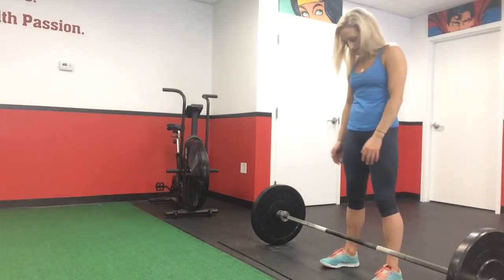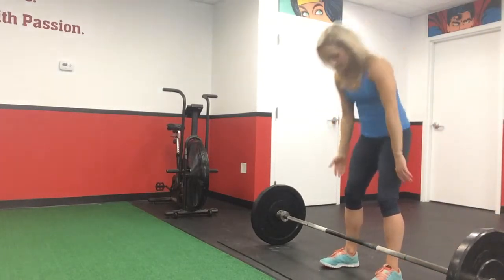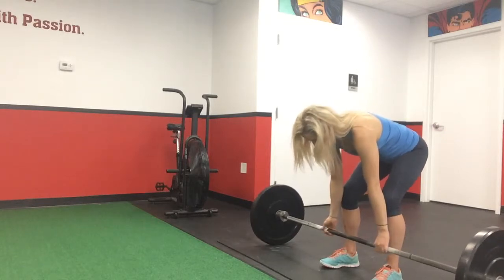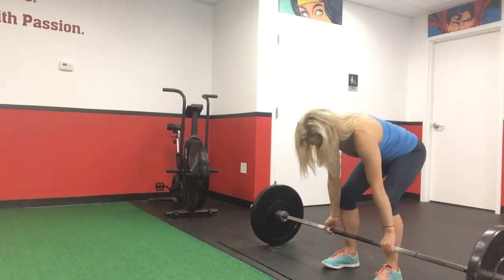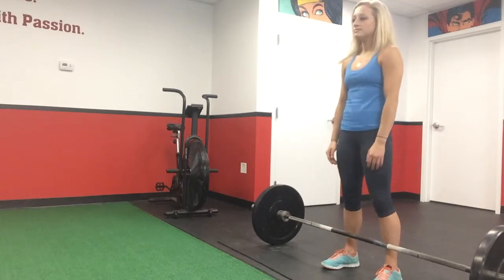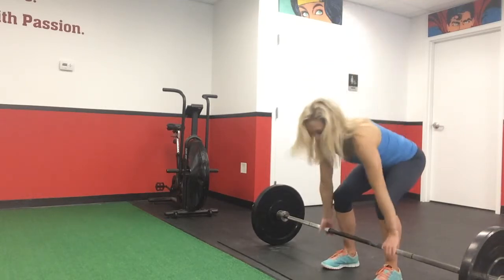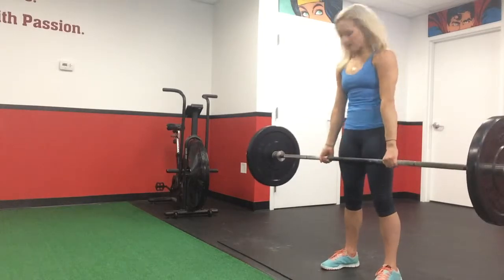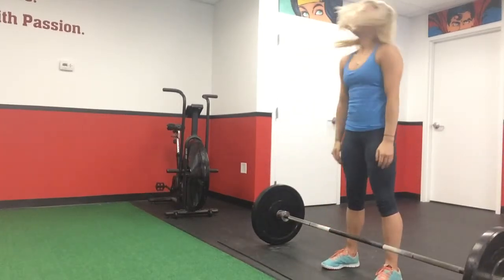conventional SHORT tutorial example